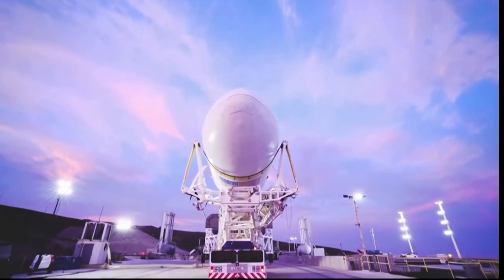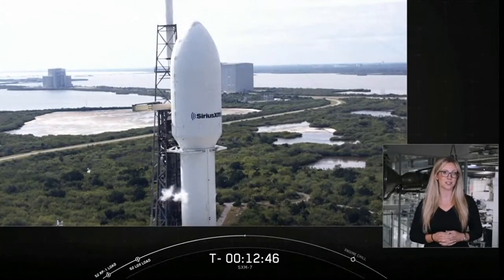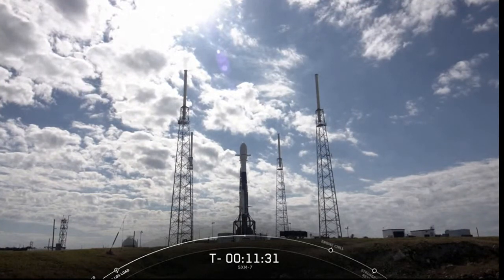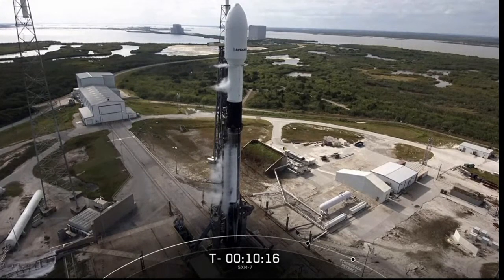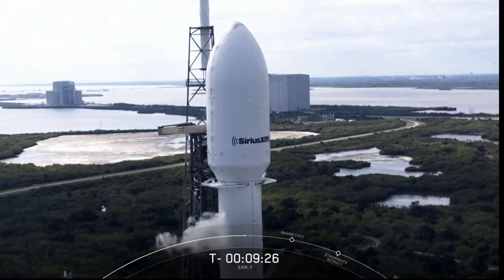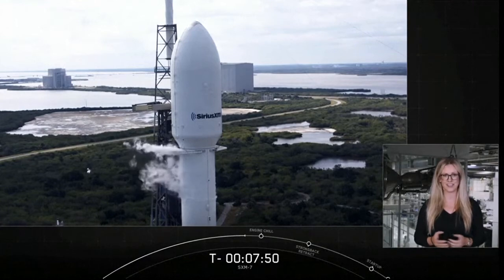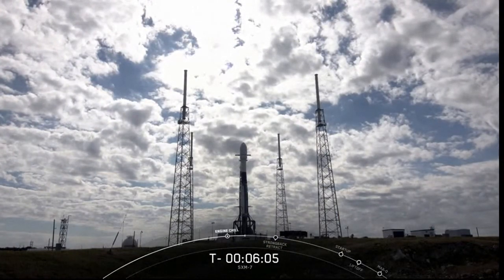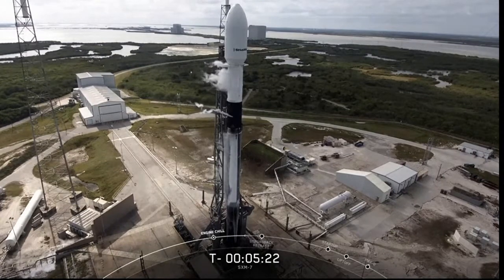SpaceX launches SXM 7 satellite from Cape Canaveral Air Force Station in Florida